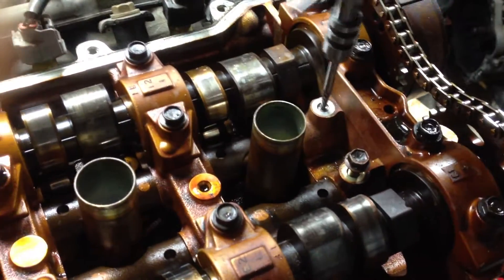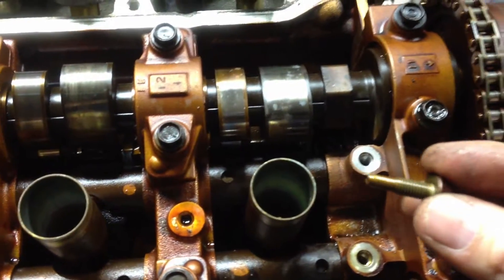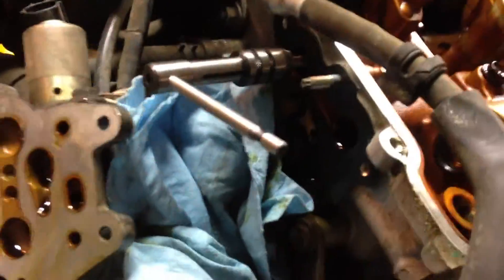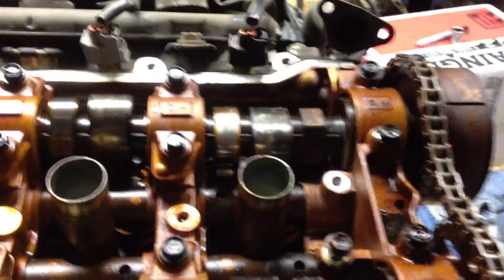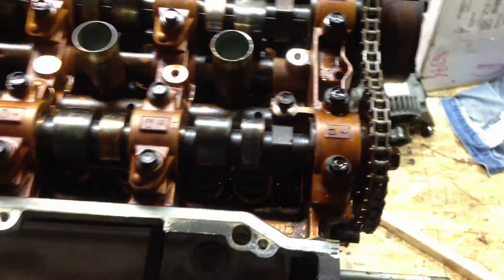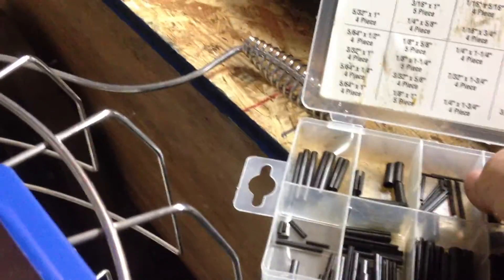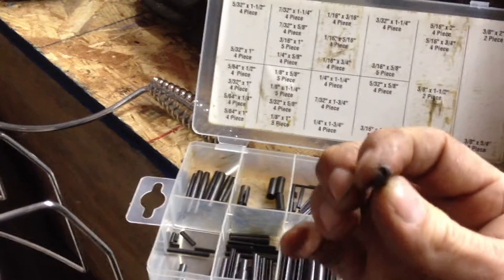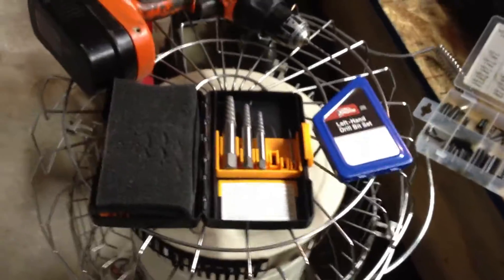Celica GTS, VVTL-i lift bolt repair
EDIT '"' In the video, I said, "rotate the rocker shaft with an easy out but go easy because you can't rotate it back". but I thought of a way to possibly rotate it back. The right size thread tap should catch inside the end, same as the easy out did, but it would turn it the opposite way. Wraping tape around the drill bit would help center it (if you are careful) and may keep the drill from damaging the threads in the head. """
      VVTL-i  broken lift bolt replacement 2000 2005 Celica GTS. Motor is out of the car, so this was much easier. Also, the timing cover is off to replace seals... This is a motor I am going to use for a rear engine street rail.